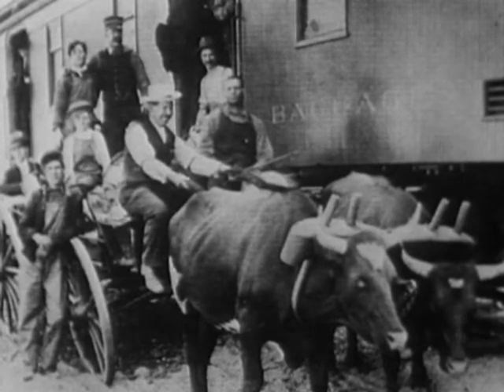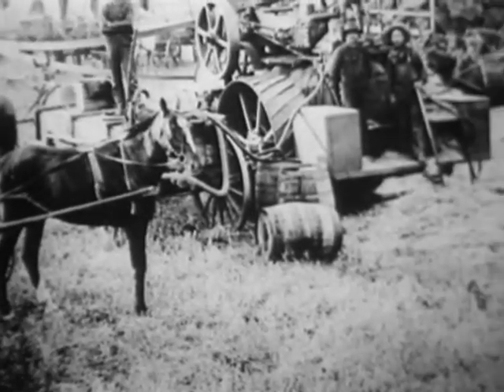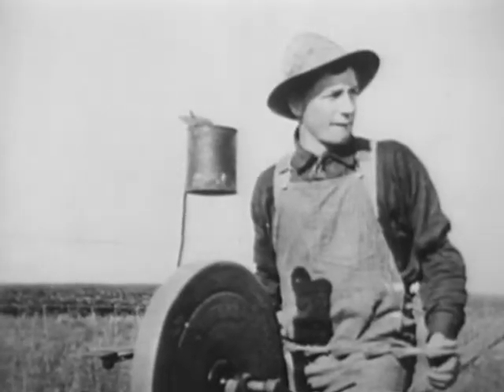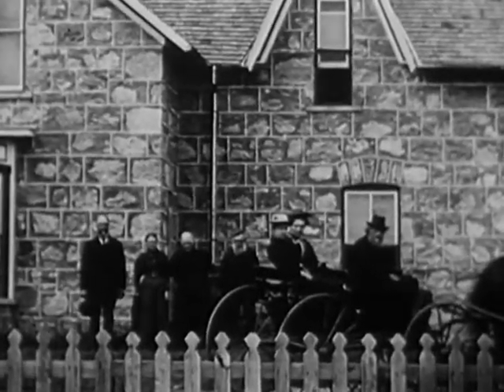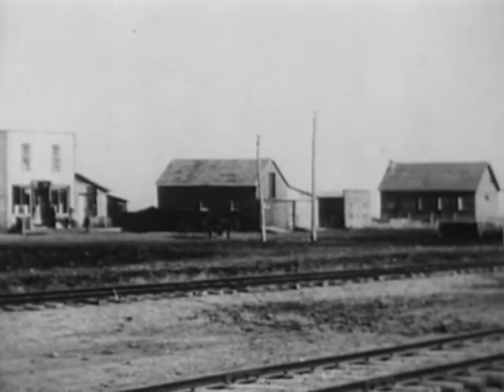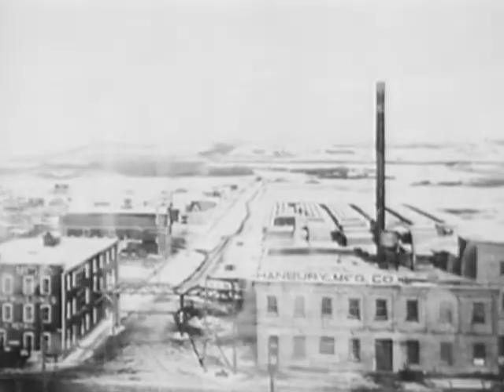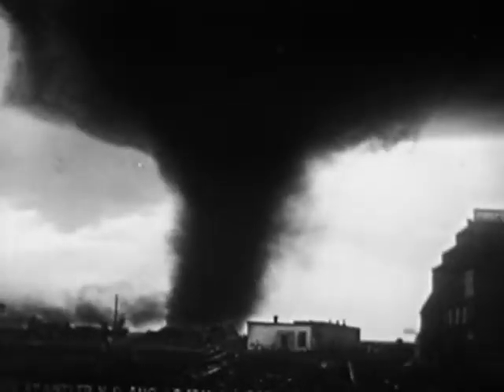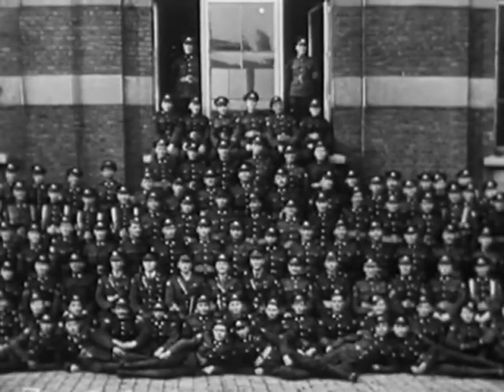Brandon: A Glimpse of Yesteryear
Brandon: A Glimpse of Yesteryear was originally produced in 1974 by the Assiniboine Historical Society and shot on 16 mm film.  It was transferred to video in 1990 by Gastown Post and Transfer (Vancouver) and distributed by brand~n production house (Brandon MB Canada) until its digitization in 2013 by Frank Digital (Winnipeg) and DexOtaku - Derek B.F. Gunnlaugson (Brandon). Writer/Narrator Keith Smith.  Director of Photography Gordon Hornbeck.